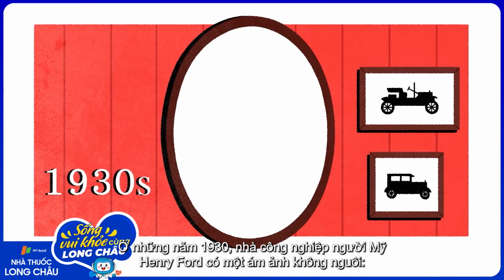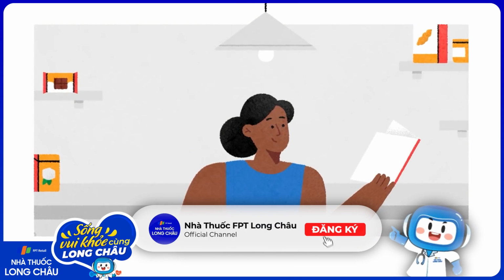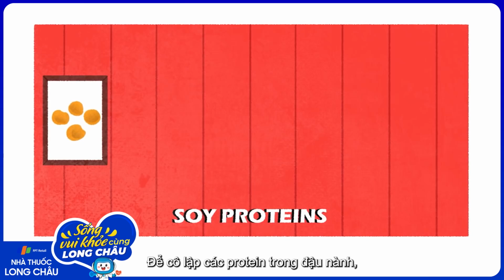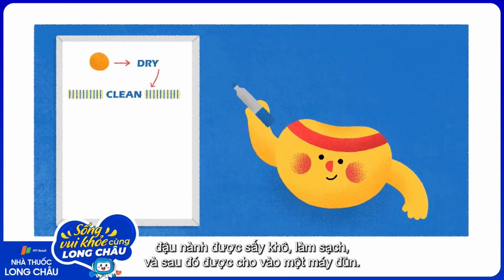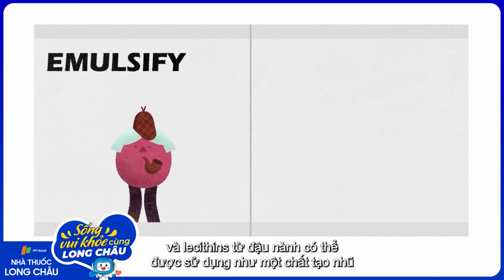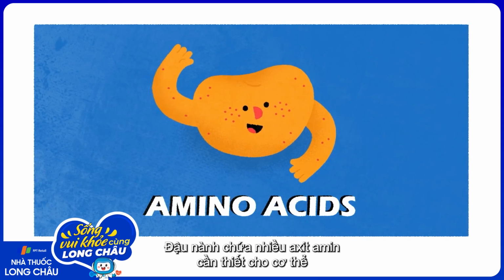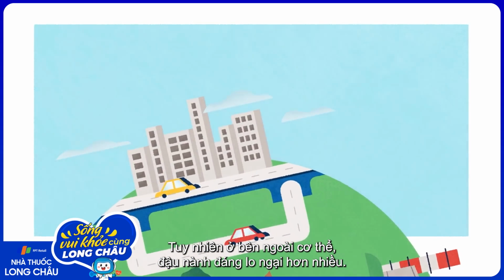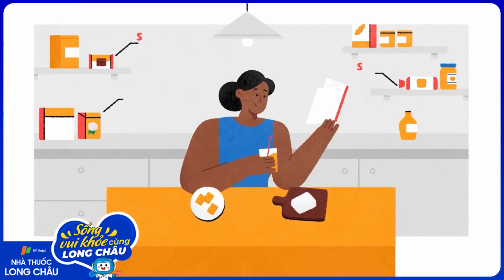Thành phần dinh dưỡng trong hầu hết mọi thứ bạn ăn | Nhà Thuốc FPT Long Châu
Nguồn: TED-Ed
Trong thiên nhiên, thức ăn rất đa dạng và nhiều chủng loại. Để dễ nhớ, các nhà dinh dưỡng đã hệ thống và phân làm 4 nhóm trong biểu trưng gọi là “ô vuông” thức ăn: (1) chất đường bột, (2) chất đạm, thịt, (3) chất béo, và (4) muối khoáng, vitamin.

Và thực tế hơn, các nhà dinh dưỡng ví von: bữa ăn hợp lý như một cái áo hoàn chỉnh cần có các thành phần cơ bản: vạt trước, vạt sau, cổ áo, tay áo, túi áo...“thừa không được mà thiếu cũng không xong”.

Do trong thiên nhiên, không có một thực phẩm nào là hoàn hảo, đầy đủ 4 thành phần dinh dưỡng cơ bản nêu trên, nên chúng ta phải ăn đa dạng, nhiều món loại thức ăn trong một khẩu phần.
Hi vọng những video mà nhà thuốc FPT Long Châu chia sẻ sẽ giúp ích cho các bạn trong việc chăm sóc và bảo vệ sức khoẻ bản thân.

Bạn có thể xem thêm thông tin về chăm sóc sức khoẻ tại:
Tổng đài tư vấn, giải đáp thắc mắc: 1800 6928 (Miễn phí)